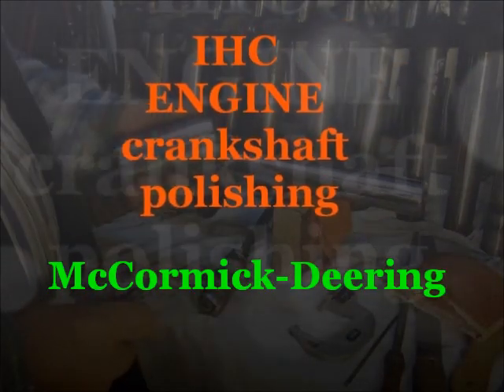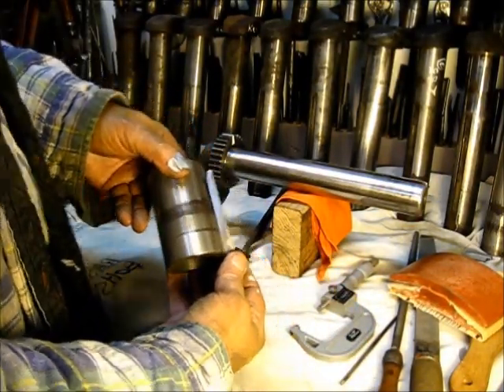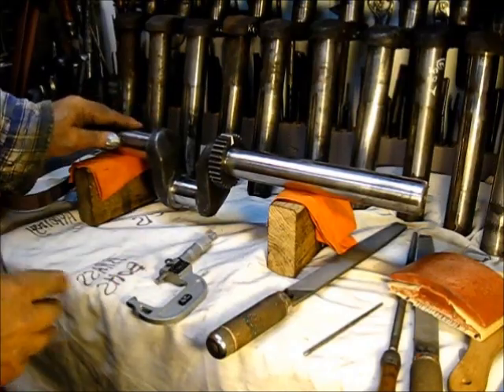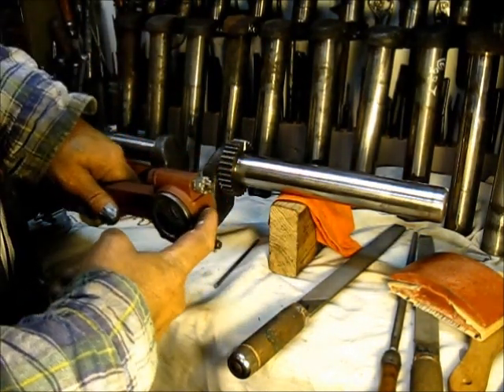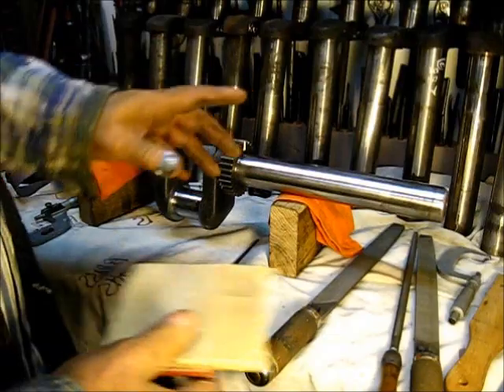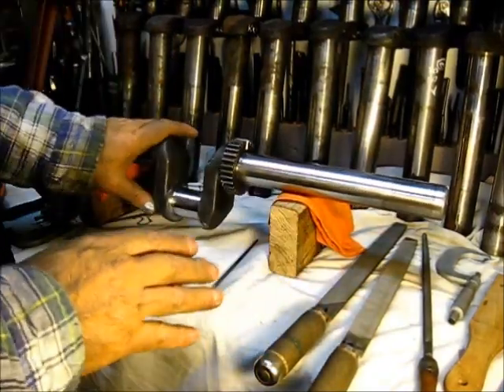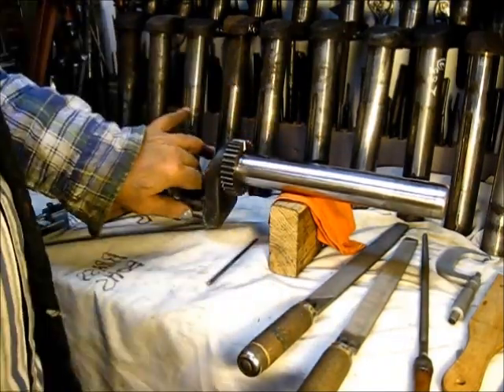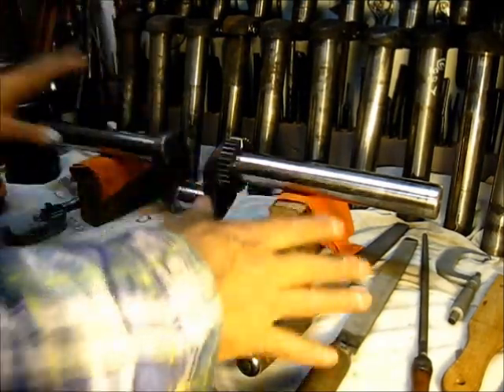IHC ENGINE / crankshaft polishing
,,, just one of the things that needs to be done, if you want an engine that will start with a couple of turns of the flywheel "no starting crank needed",,,,, two turns, no, on the "baling wire engine" let's go for one and a half turns, it's got a ek magneto, so why shouldn't it start with just one and a half turns of the flywheel?,,   leave a comment, subscribe, pass it on, and as always - to be continued,,